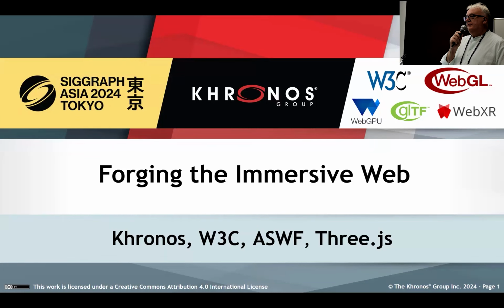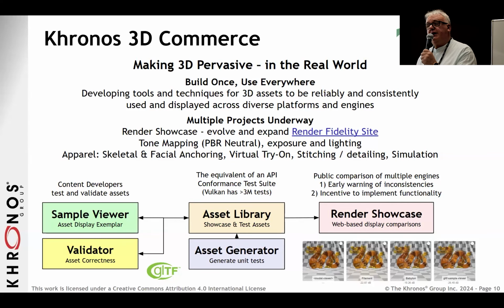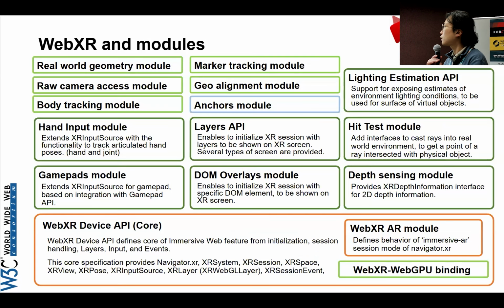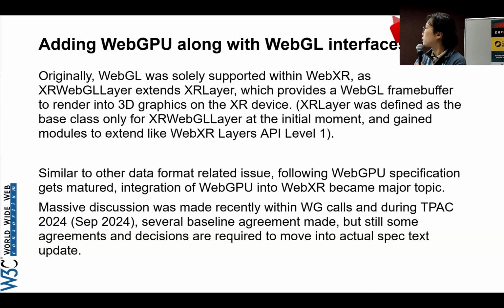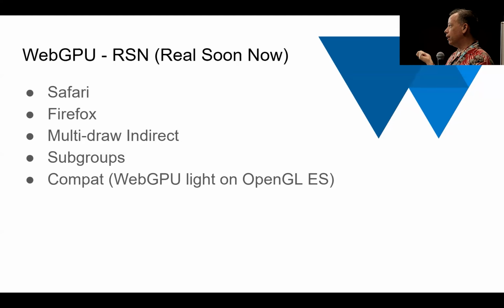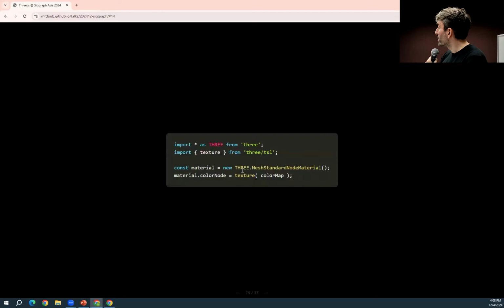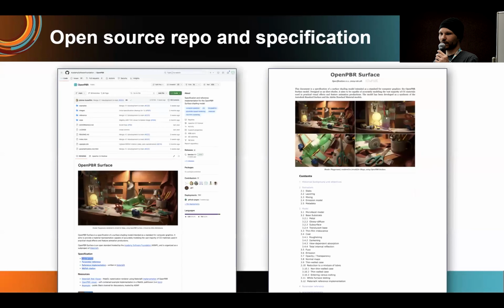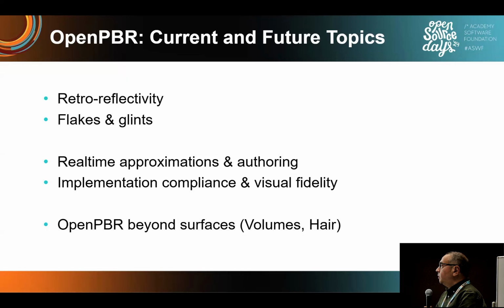Immersive Web Birds of a Feather at SIGGRAPH Asia 2024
The next generation of the web will integrate the power and immersiveness of spatial computing to create new paradigms for interacting with our technology, our environments, and each other. Hear from representatives from W3C, ASWF, Three.js, and Khronos Group standards organizations on how they are cooperating and leveraging each other's efforts to make this vision a reality with synergistic standards such as WebXR, OpenPBR, OpenXR, WebGPU, and glTF. This session will also explore the broader standards cooperation between thousands of companies and organizations at the Metaverse Standards Forum and show how you too can get involved!

Presenters:

00:00:00 - Introduction and Cooperation with W3C on OpenXR, Vulkan, glTF and WebGL
                   Neil Trevett (Khronos Group President / NVIDIA)
00:13:32 - W3C and the Immersive Web
                   Atsushi Shimono (W3C)
                   Naomi Yoshizawa (W3C)
00:24:30   WebGPU Update
                   Gregg Tavares (Google)
00:35:24   Three.js
                   Ricardo Cabello (Google)
00:43:58   OpenPBR
                   Julien Guertault (Adobe) and Frederic Servant (Autodesk)